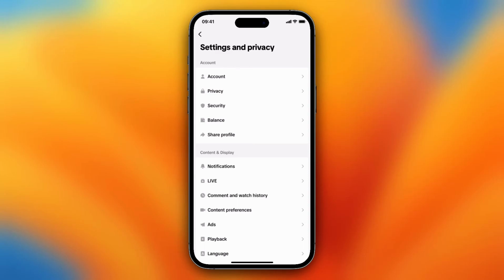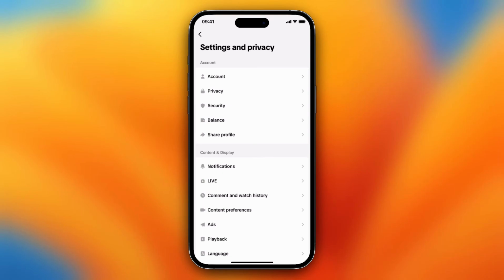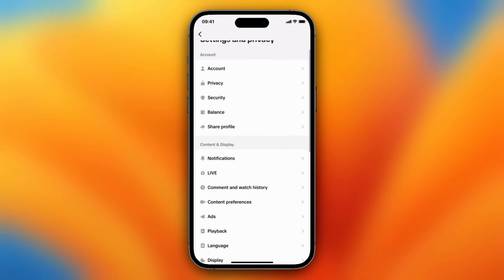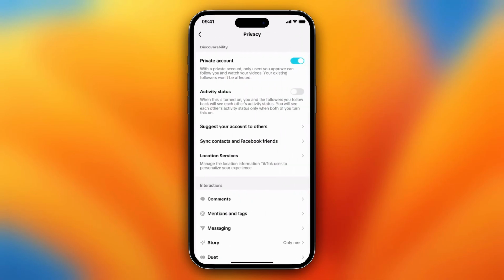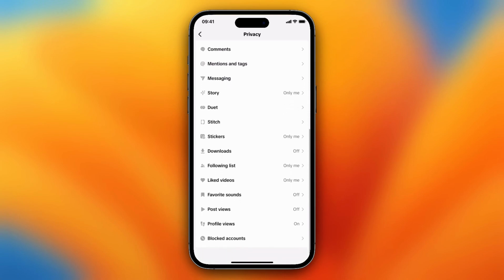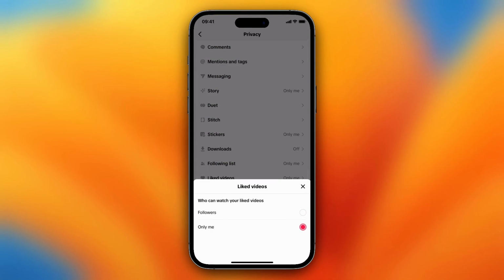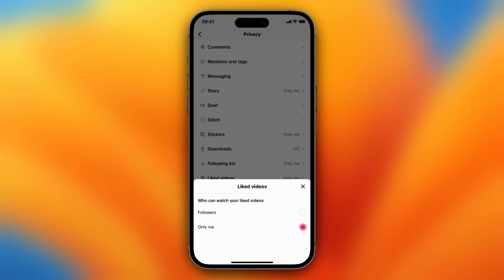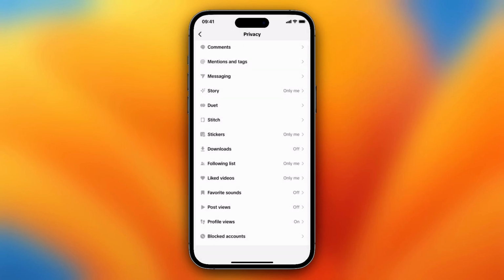How to Set Your Liked Videos Private on TikTok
In this video I'll show you how to hide your liked TikTok videos on TikTok. The method is very simple and clearly described in the video. Follow all of the steps in the video, and private your liked TikTok videos for your followers on TikTok. And that's how you can make liked TikTok videos private for other on TikTok, this works for iPhone and Android.